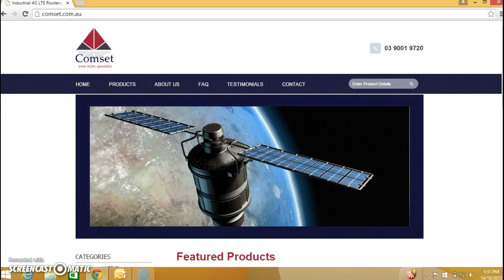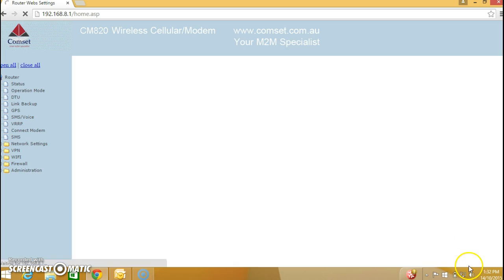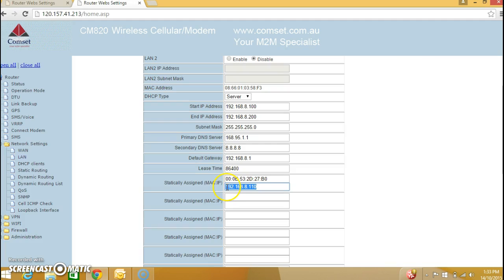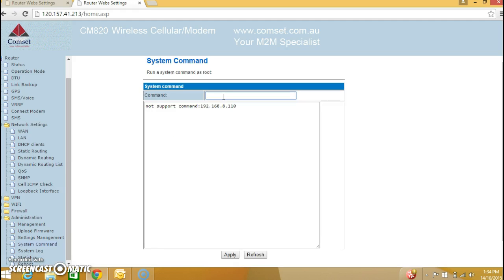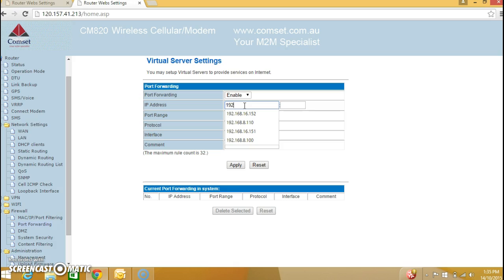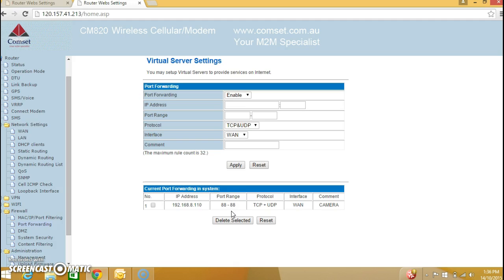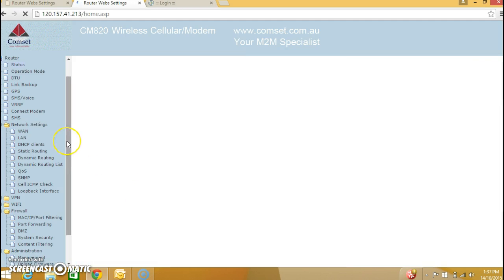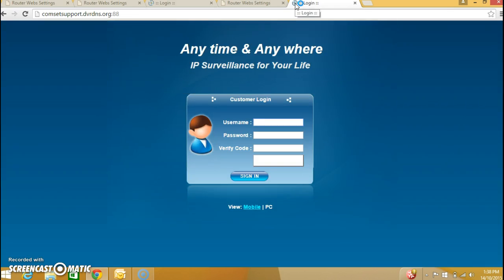How to access a device behind the Comset router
How to access a device behind the Comset CM685 or CM820 router, using Port Forwarding and Dynamic DNS